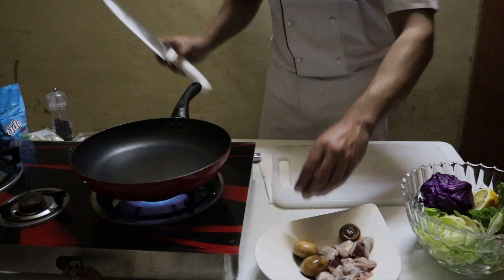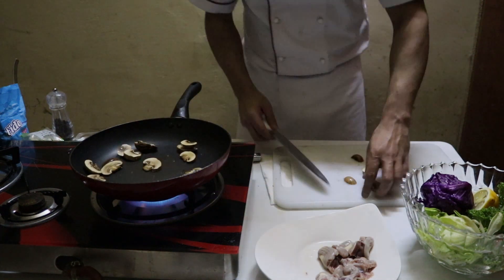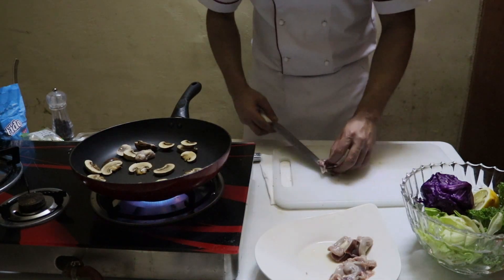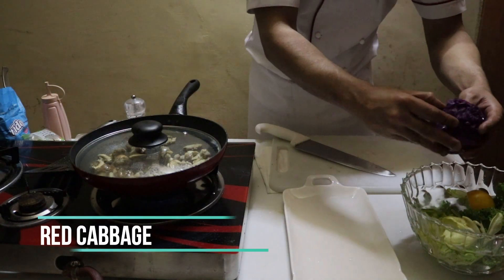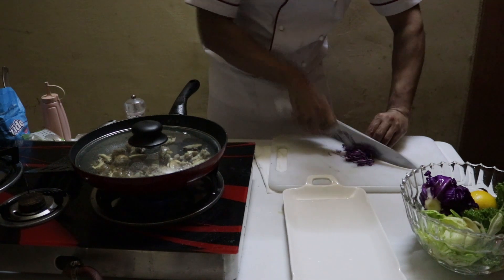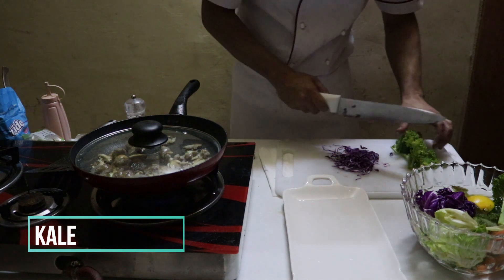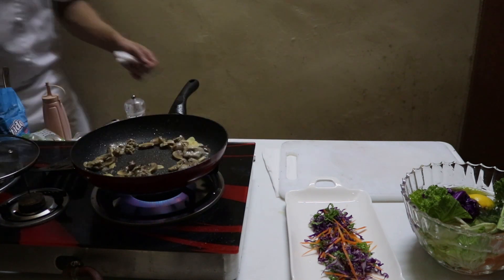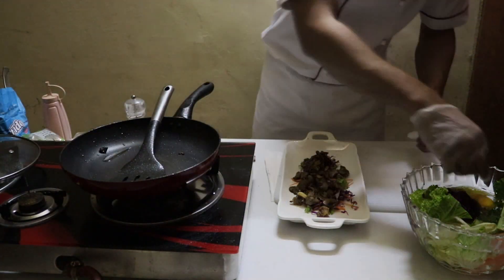LEARN TO MAKE MUSHROOM WITH NEPALI SPICE !!!!!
HERE I AM BACK AGAIN WITH ANOTHER NEPALI RECIPE
TODAY I AM GOING TO COOK MUSHROOM THT TOO WITH NEPALI SPICE EXCITED, LETS START !
Song:-Spectre
Artist:-Alan Walker
LatinAutor - SonyATV, LatinAutor - Warner Chappell, ASCAP, UNIAO BRASILEIRA DE EDITORAS DE MUSICA - UBEM, Warner Chappell, LatinAutor, BMI - Broadcast Music Inc., Sony ATV Publishing, EMI Music Publishing, and 24 Music Rights Societies